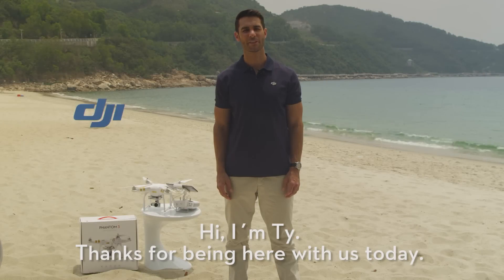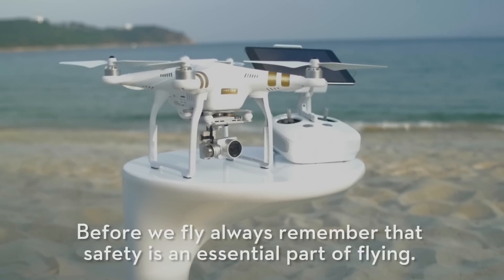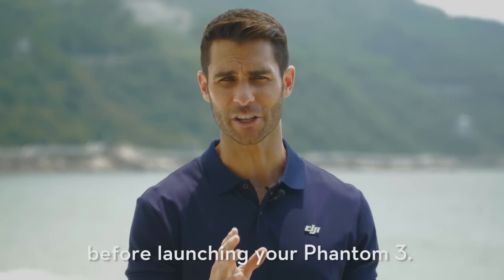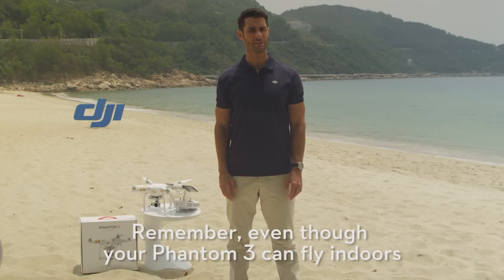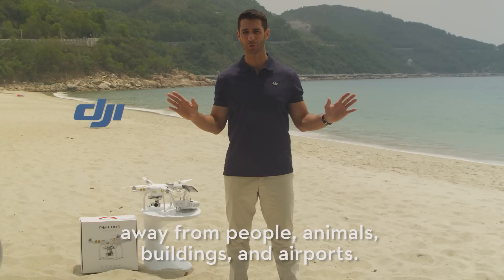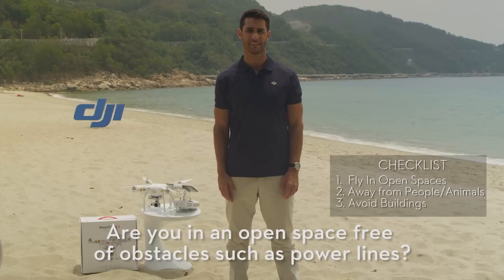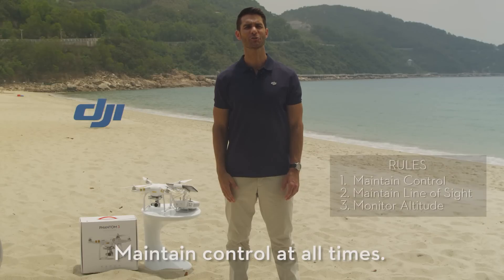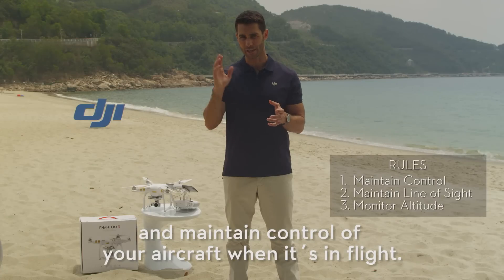DJI Tutorials - Phantom 3 - How to Fly - Part 1 of 4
Learn the basics of how to take your new Phantom 3 in the air and capture stunning aerial images like a pro.